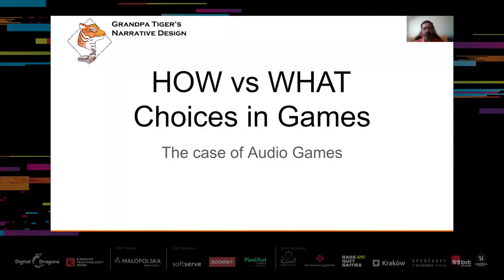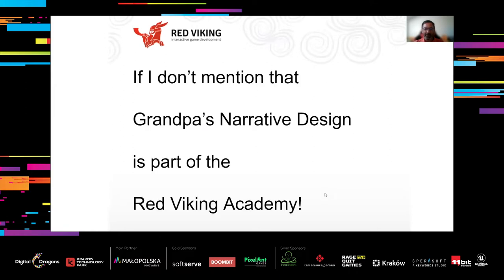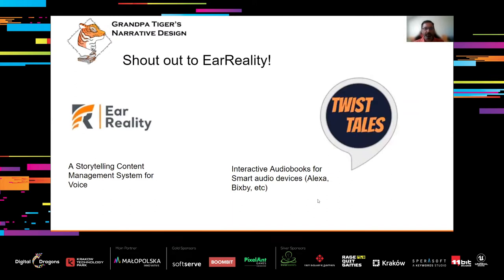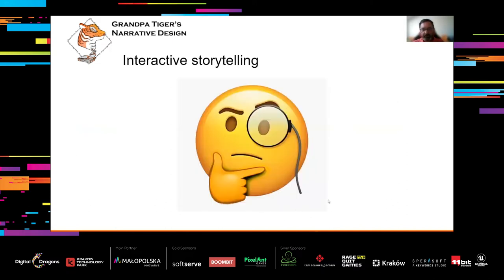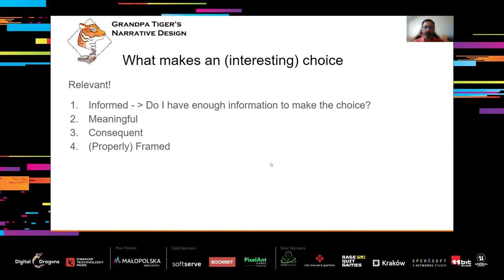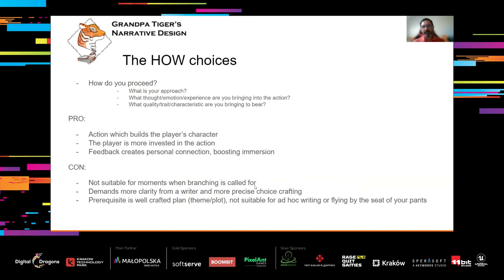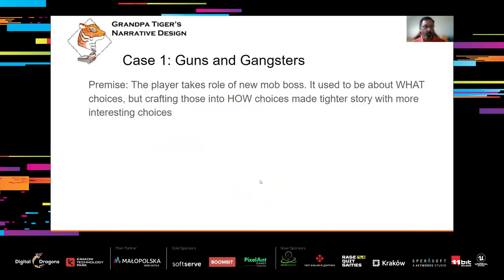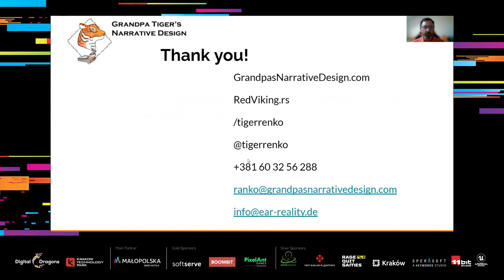Digital Dragons 2021: Ranko Trifkovic - HOW vs WHAT Choices in Games: The case of Audio Games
Ranko Trifkovic - Red Viking Academy

HOW vs WHAT Choices in Games: The case of Audio Games

Interactive fiction is sprinkled all over the genres, there are pure IF games, visual novels, while dialogues and choices are staples of many RPGs and even strategy and tactic games. Writing choices can go wrong quickly with the need to keep the narrative focused while providing interesting branching variations. I'll showcase the crafting of choices for audio games which has a lot to teach on how to start writing immersive, gripping, relevant, and exciting choices.